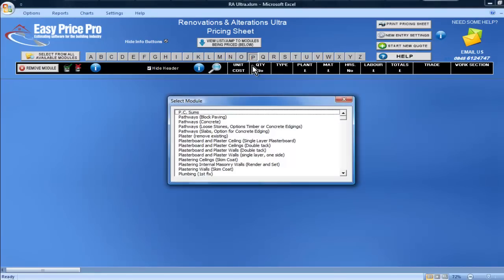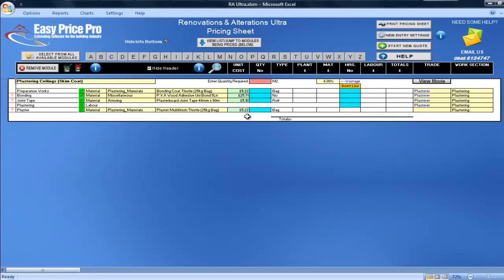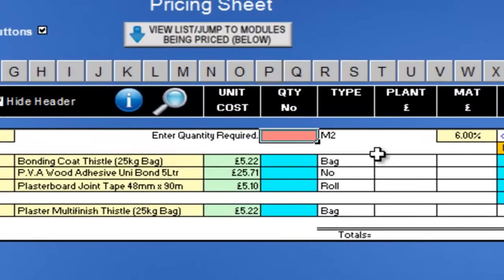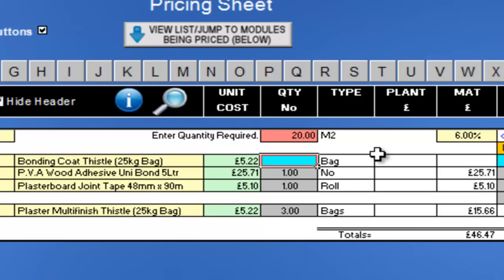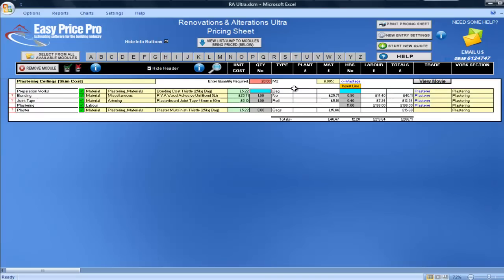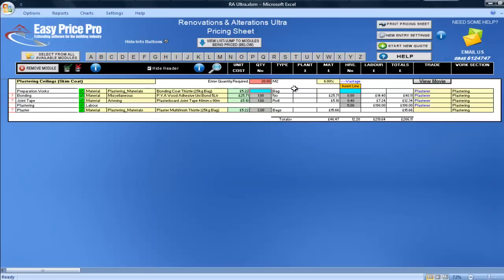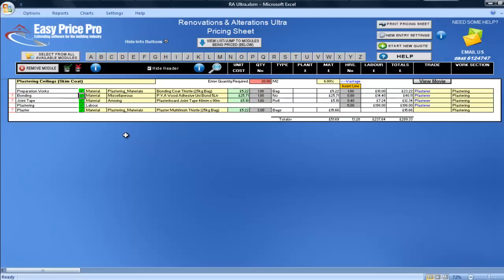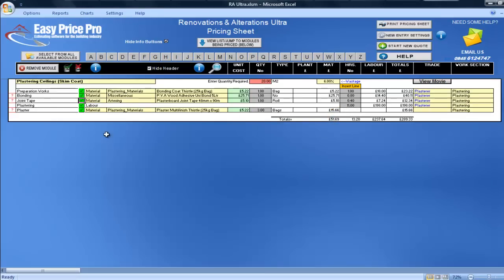Plastering Ceiling (Skim Coat) Estimating Module